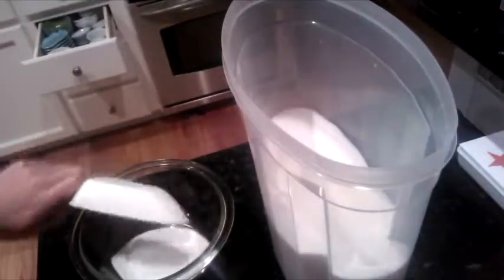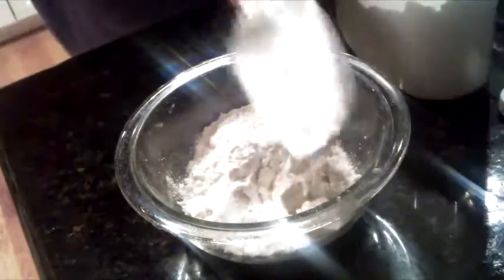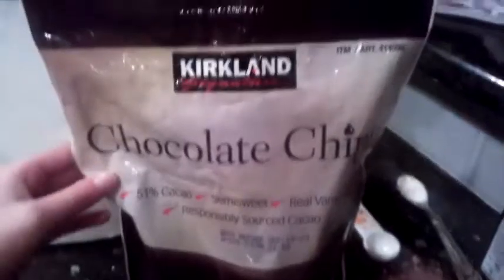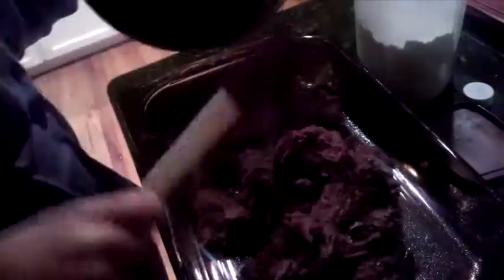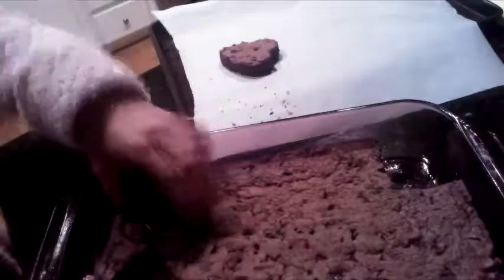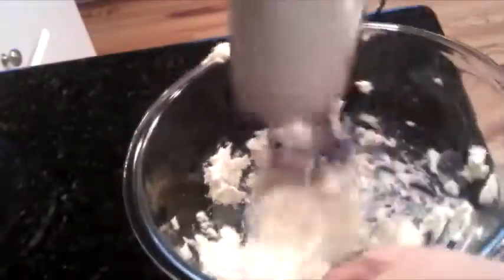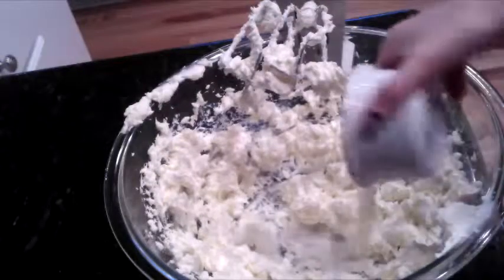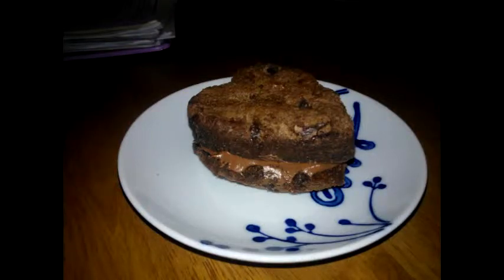Valentine's Day Brownies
This is a redo for my other video that I made earlier. This one has my voice yay!